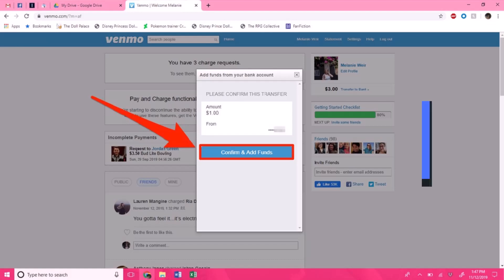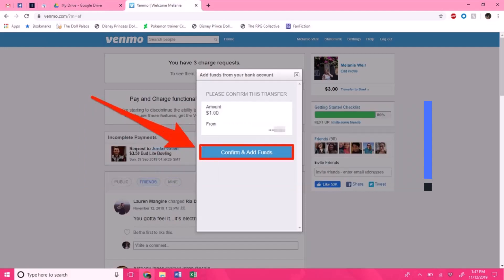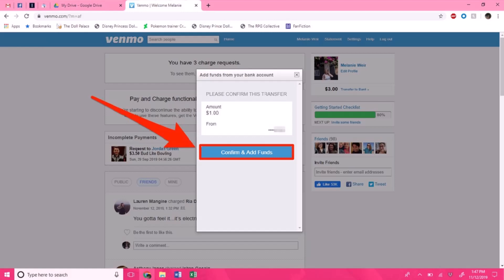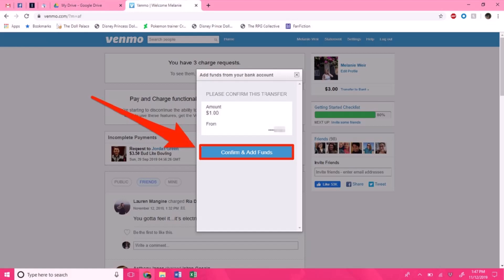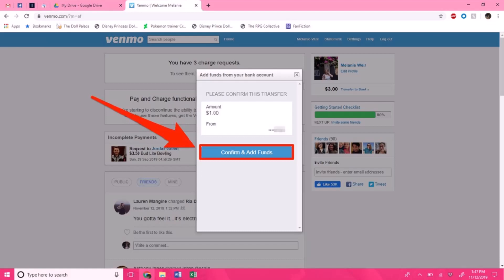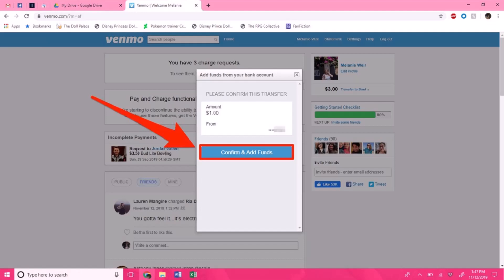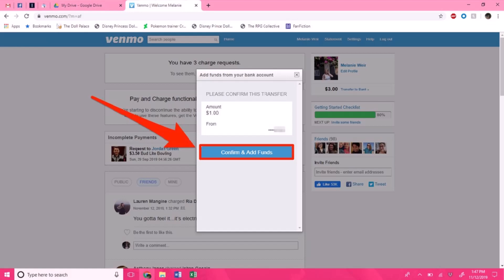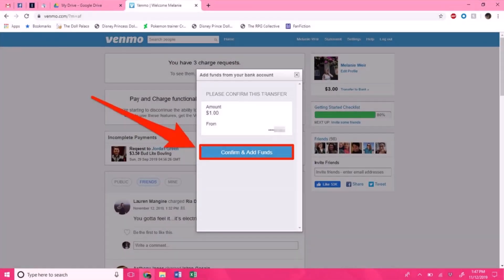How to Add Money to Venmo !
This video guides you in quick easy steps toadd money to Venmo. So make sure to watch this video till the end.

2) Make sure to login to your account
3) A pop-up is going to come up
4) Enter the amount you want to add
5) Choose the bank or card to deposit from
6) Confirm the transaction
7) That's all it takes to add money to Venmo.

~ Time Stamps:
0:00 Introduction
0:20 Brower Login
0:51 How to Add Money to Venmo
1:43 Conclusion